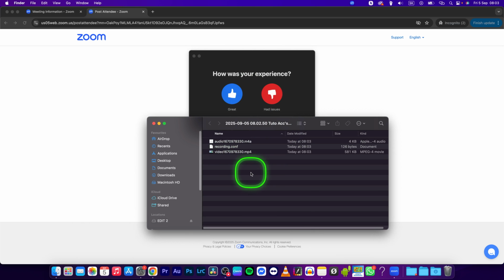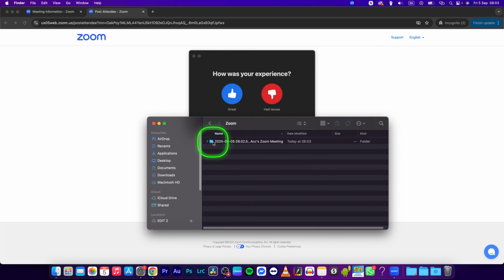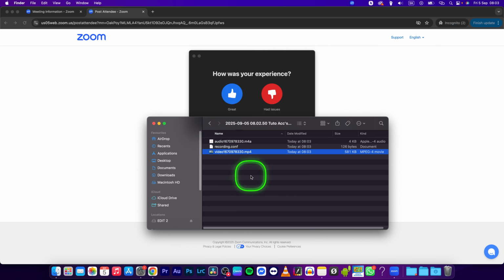How To Access Recordings in Zoom | find recordings | Zoom Tutorial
Zoom access recordings tutorial
How to find recordings in Zoom
Zoom recording access guide
View meeting recordings step-by-step
Zoom saved recordings tutorial
Check Zoom cloud recordings
Zoom local recording explained
Access Zoom meeting history
Find past Zoom meetings
Zoom recording location